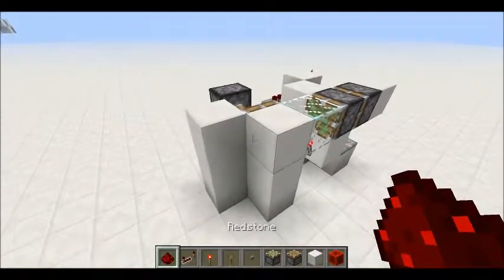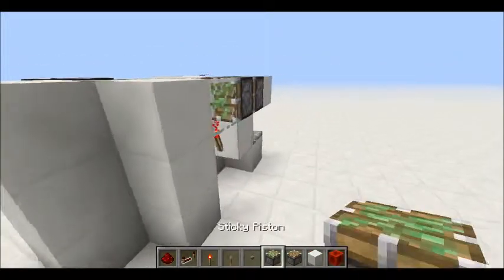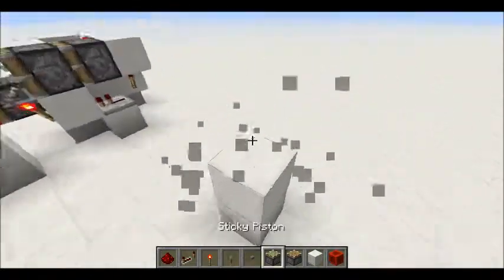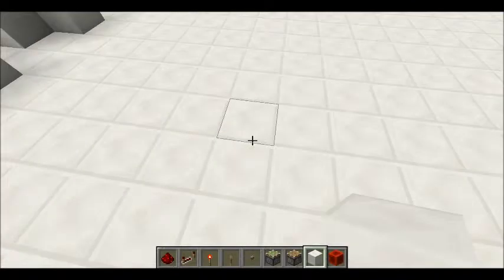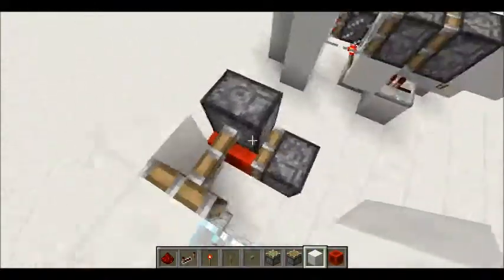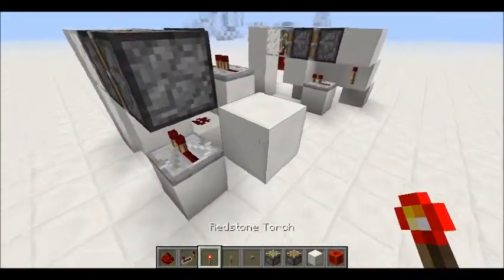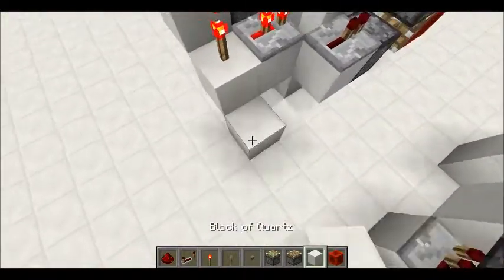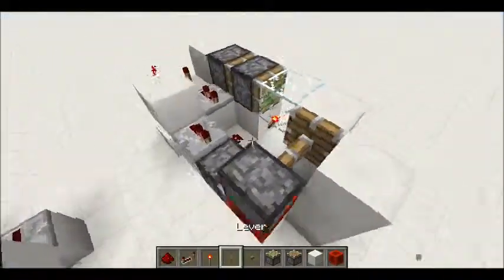2x2 seamless glass trapdoor corner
this is a very compact 2x2 seamless glass trapdoor corner. I hope you enjoyed the video!!!